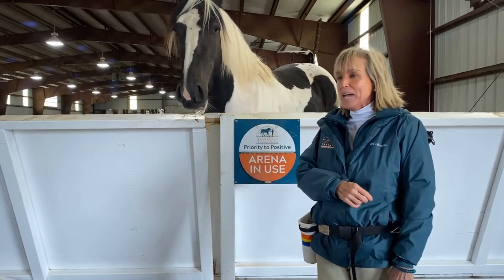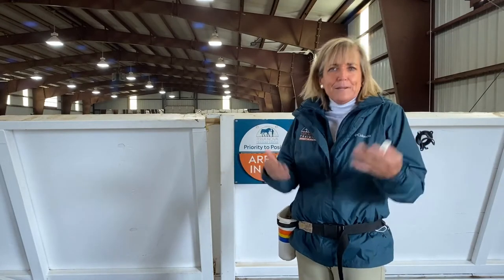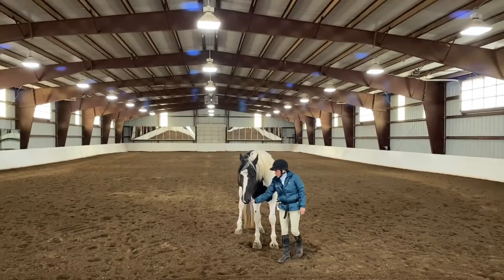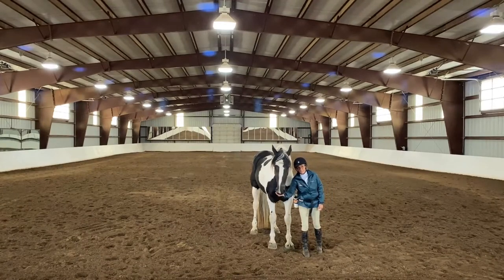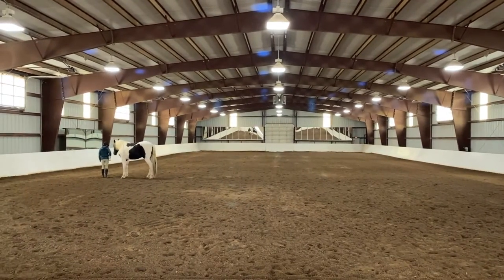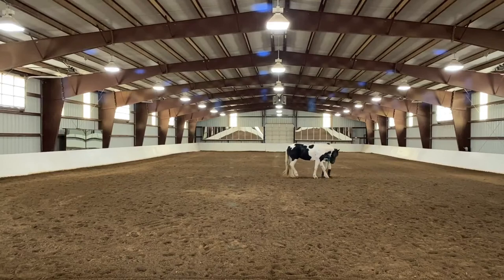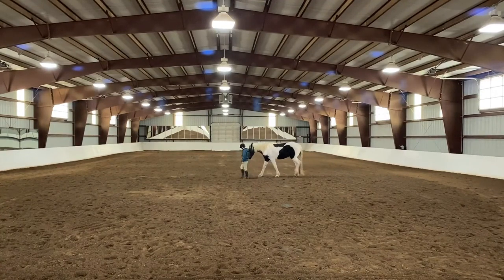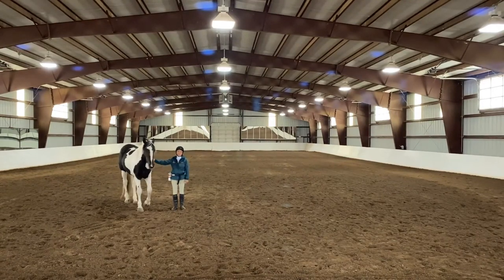Clicker Training with Horses - Priority to Positive® Jett with Liberty Leading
In this video, Shawna is teaching Jett, a 4 year old Percheron/Paint cross, how to liberty lead. Jett is very new to Positive Reinforcement training. At this time, he has been trained on the bridge conditioning foundation, so he understands what the clicker is and what it means. Liberty leading is an excellent tool as it builds focus as well as leading skills. It also begins the important practice of impulse control, which is quite a beneficial skill for a young horse. Clicker training success with Via Nova Priority to Positive®.

Clicker training with horses - the Priority to Positive® path. At Via Nova, our goal is to introduce Positive Reinforcement (R+) training methods into the traditional horse world in a way that they will be understood, accepted and adopted. As a practical means to move forward, we've developed an approach called Priority to Positive® (PtP).